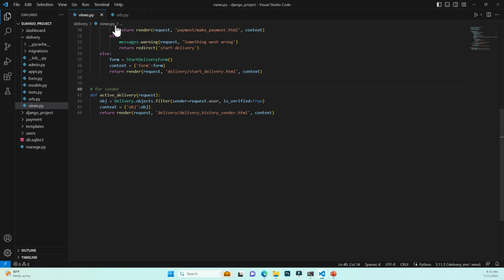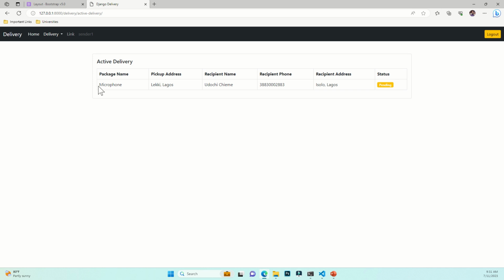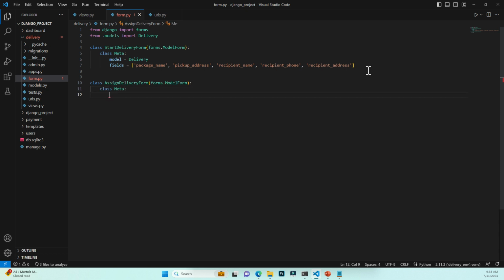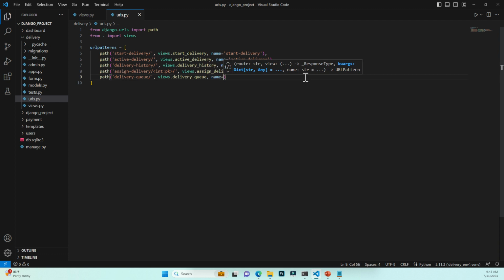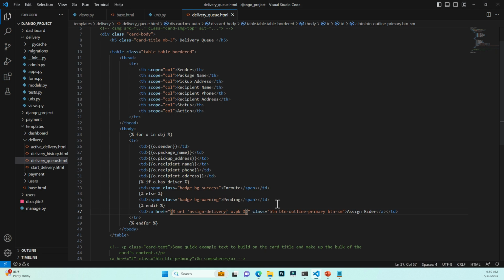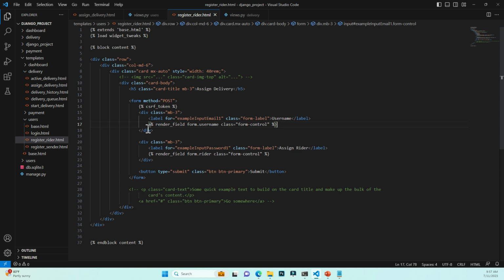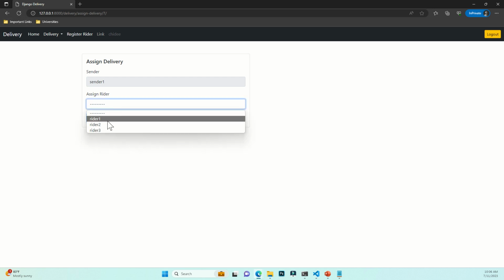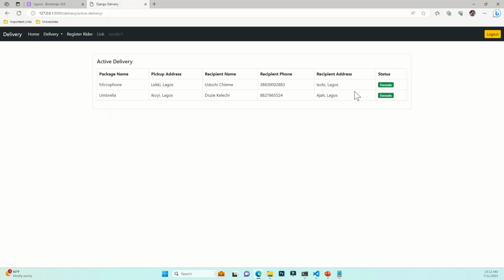Logistics Management System Part 2